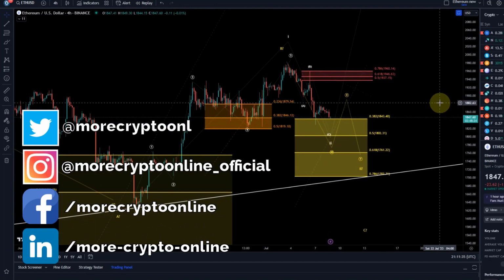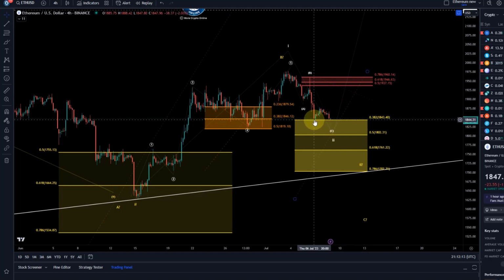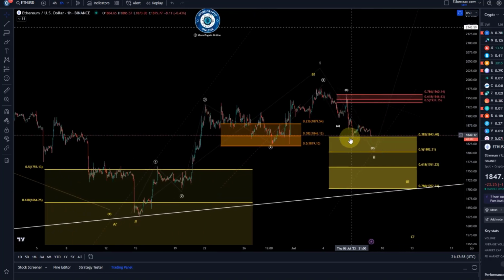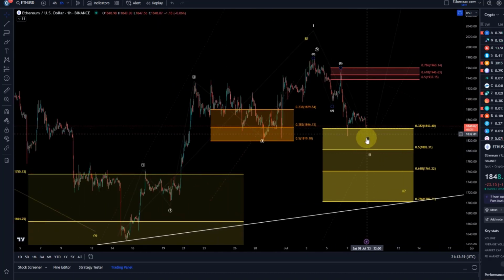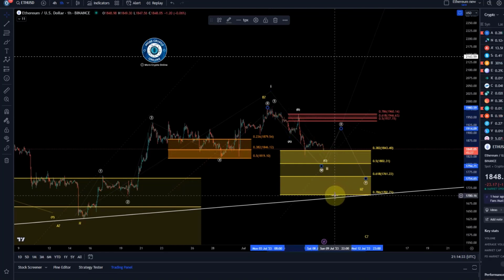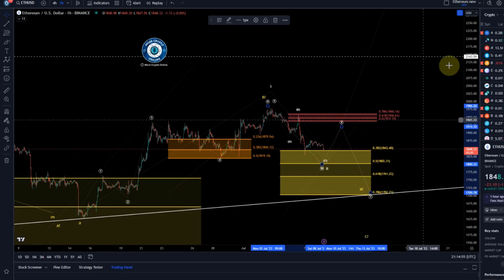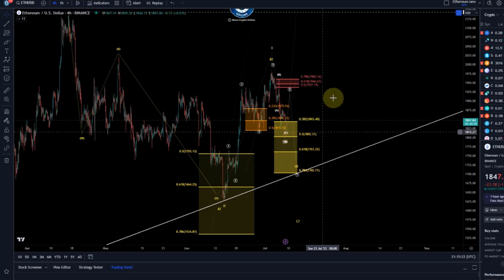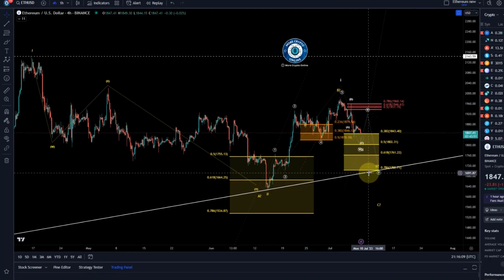Ethereum ETH Price News Today - Technical Analysis Update, Price Now! Elliott Wave Price Prediction!